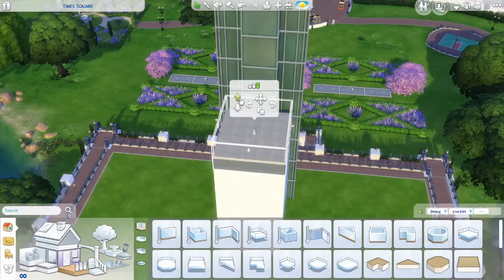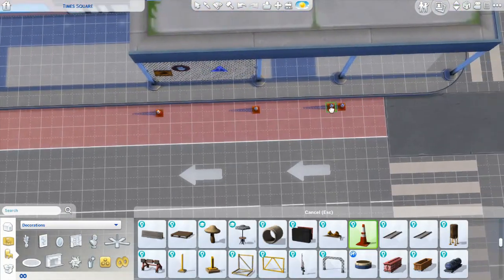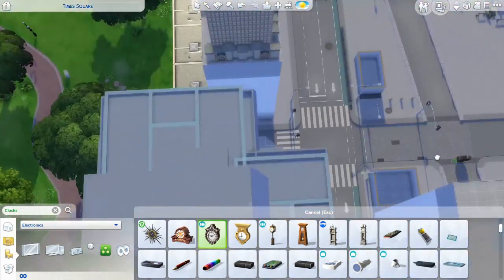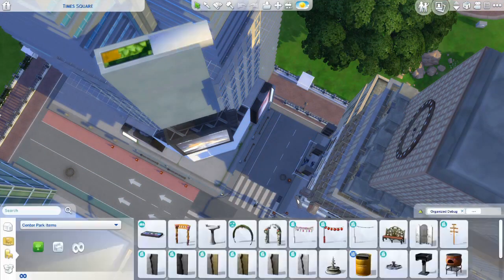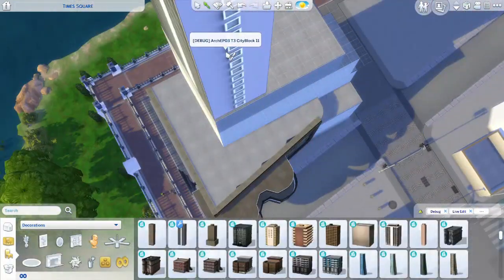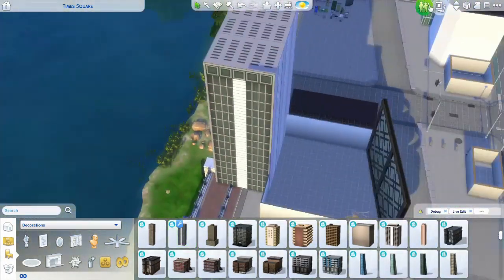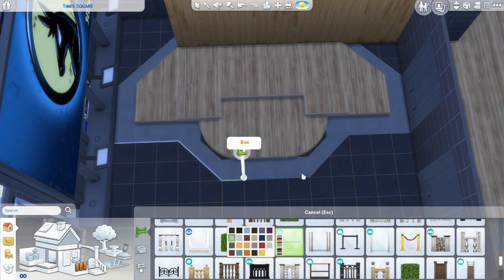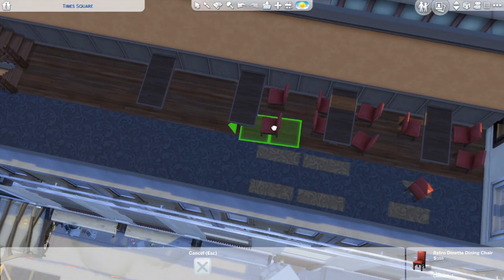TIMES SQUARE but POST APOCALYPTIC | NEW YORK CITY | The sims 4 Speed Build | NOCC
Hi guys! Welcome to this building video in the Sims 4. Today I'm building my biggest project yet, Times Square.
Times Square is a major commercial intersection, tourist destination, entertainment center, and neighborhood in the Midtown Manhattan section of New York City, at the junction of Broadway and Seventh Avenue. And today you can see how I'm realising that in the game, the Sims 4.
In this build you can find 5 skycrapers, amongst them ABC studios, Nasdaq Marketplace, One Times Square, the Hard Rock cafe and much more. In this video I'll explain how to build above 4 levels in the Sims 4 and how to create smaller angles in platforms.